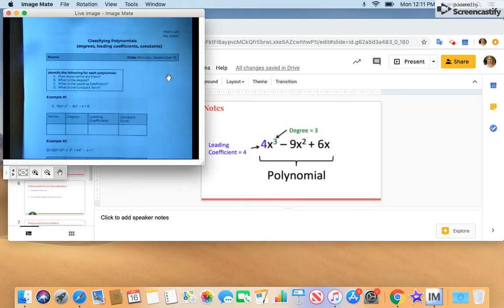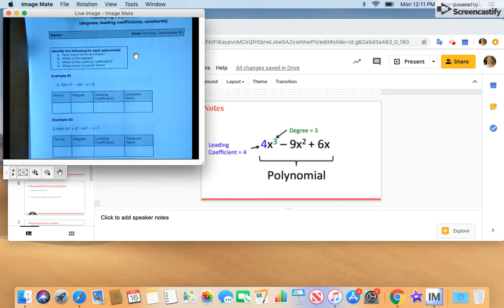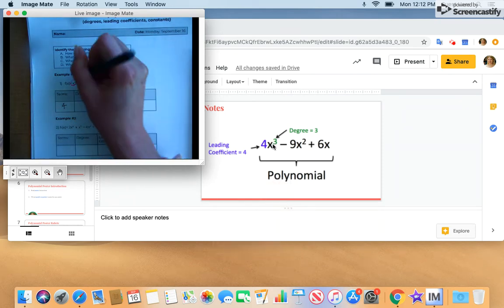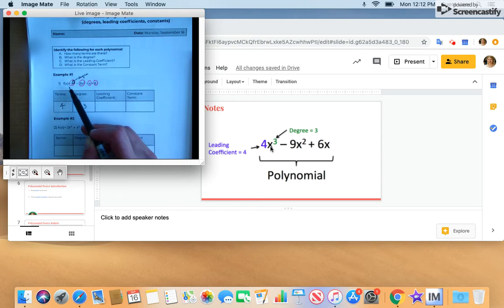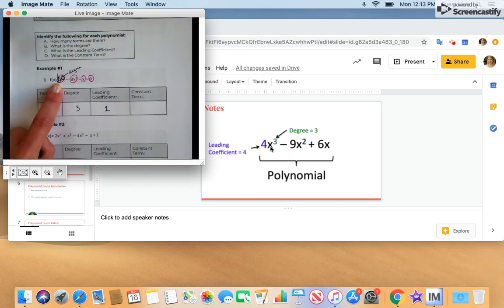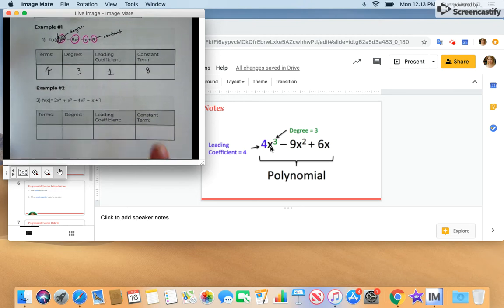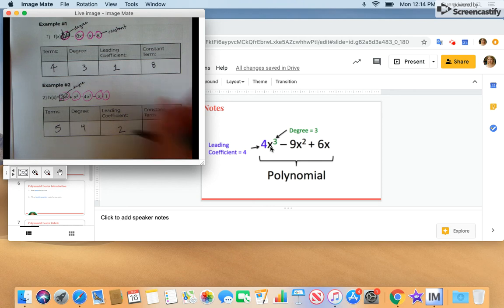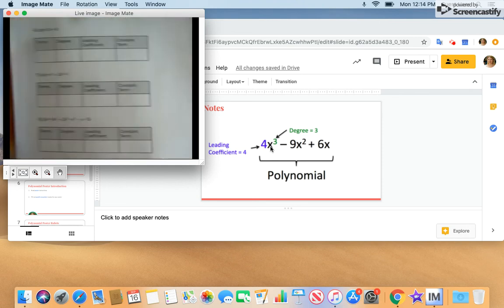Sep 16, 2019 12:14 PM